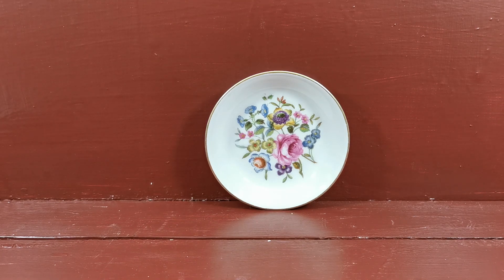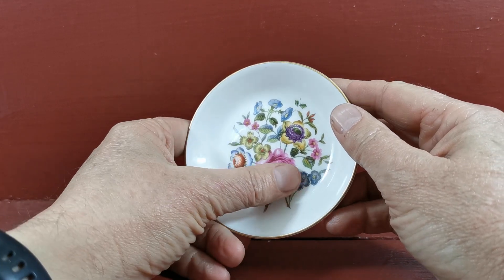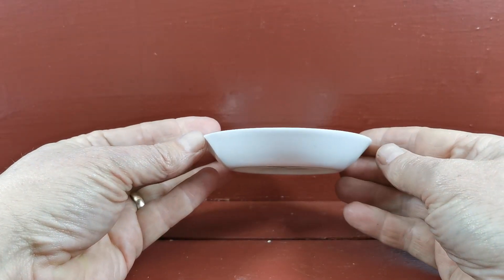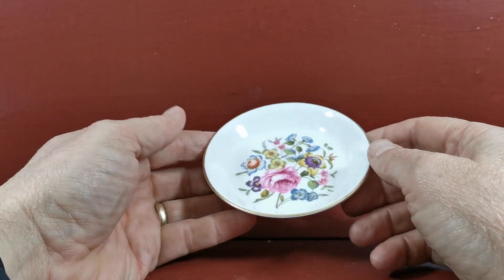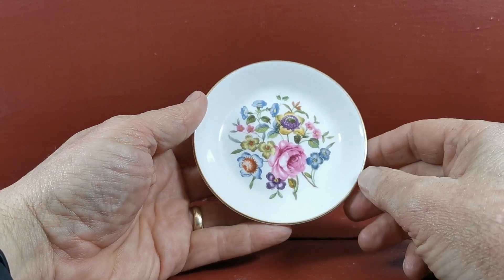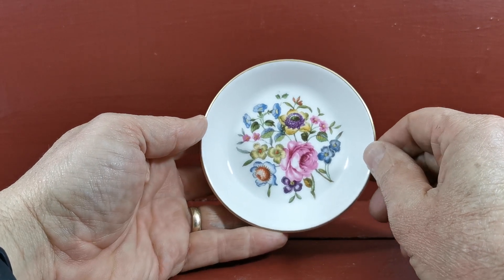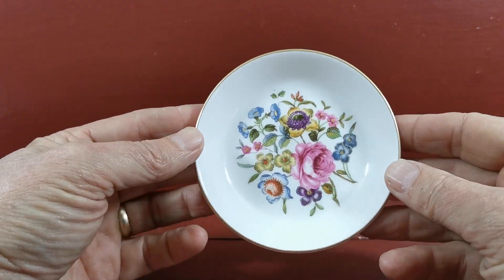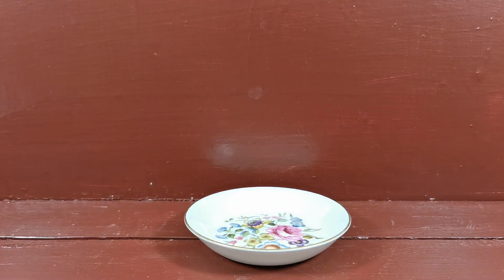Vintage Royal Worcester Fine Bone China Floral Patterned Pin Dish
Known as a Pin Dish, this could also be used as a trinket or butter dish. It can even be used as a coaster
The pattern shows a variety of flowers and colours and bright gilting around the edges, making a very pretty piece
Date range 1950s
3-7/8th-inch